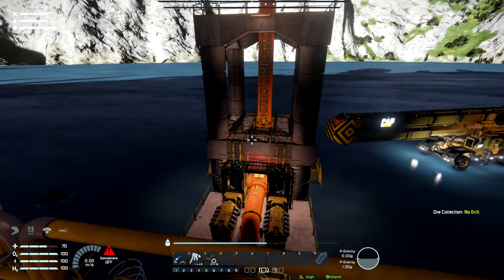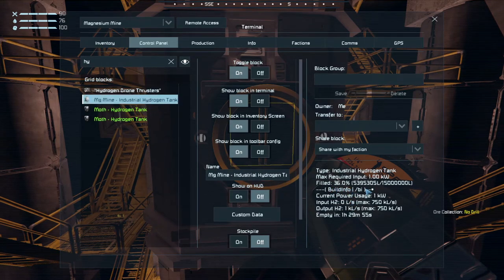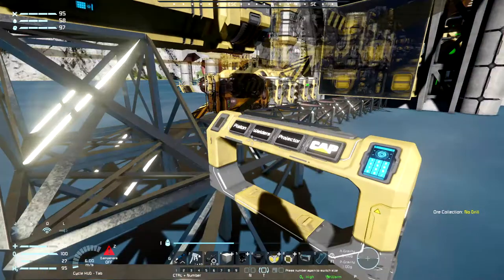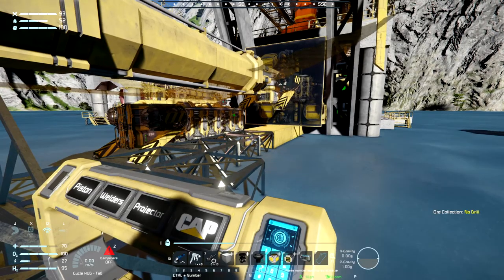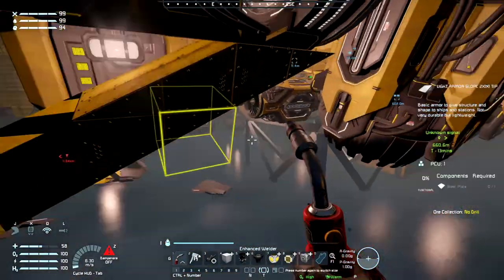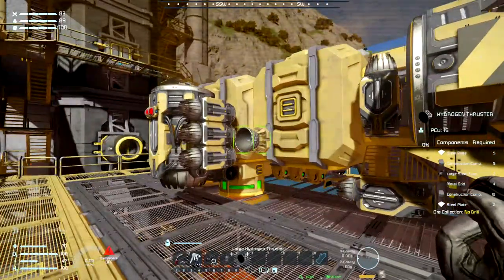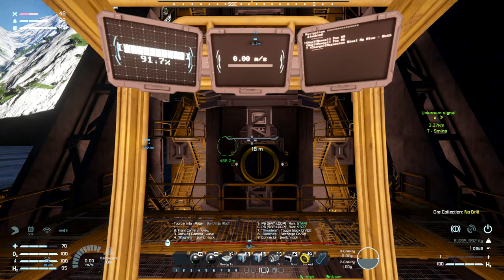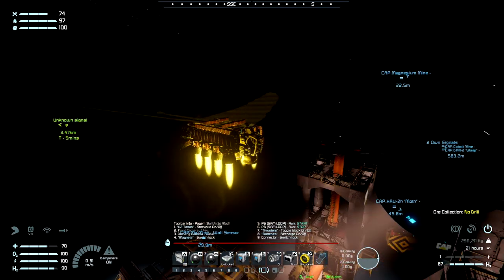Planetfall - Ep 17 [Space Engineers]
Like a Moth to (hydrogen) flames!